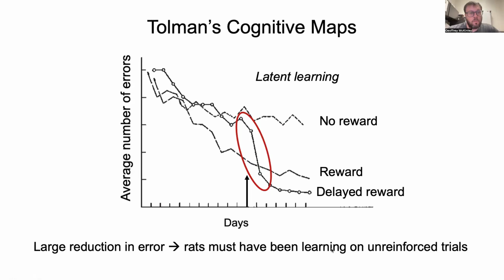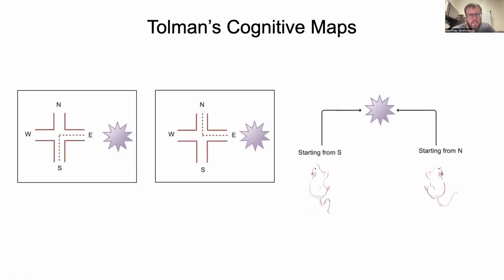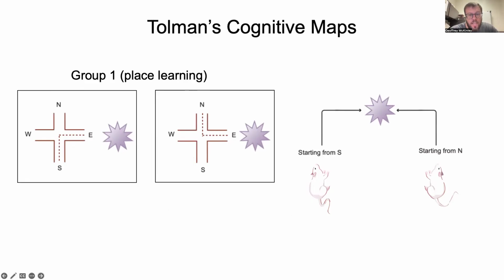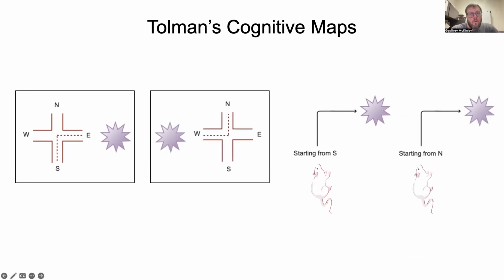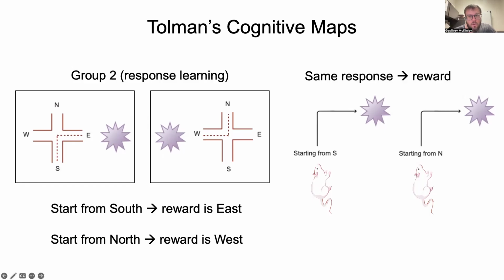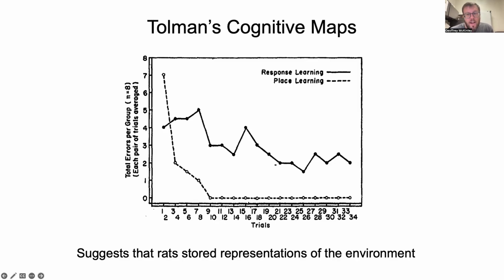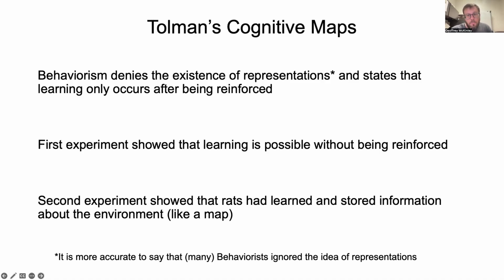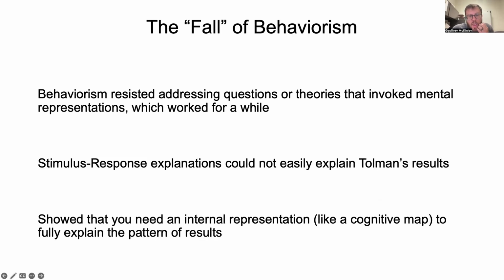Cognitive Science: Lecture 2.4: Cognitive maps pt2